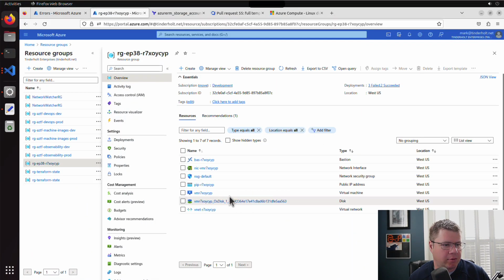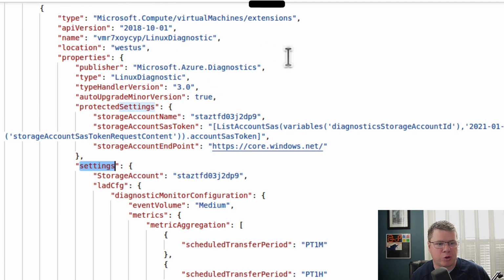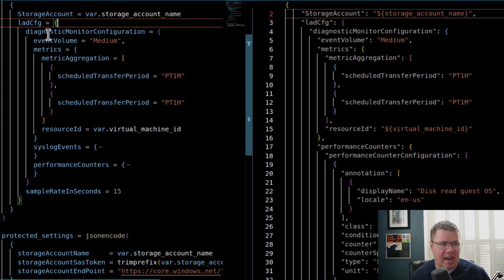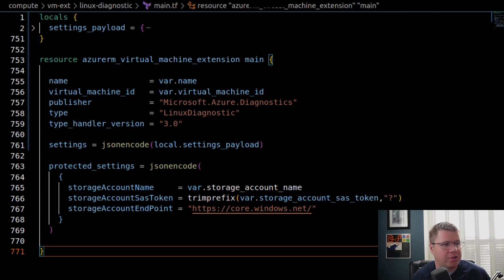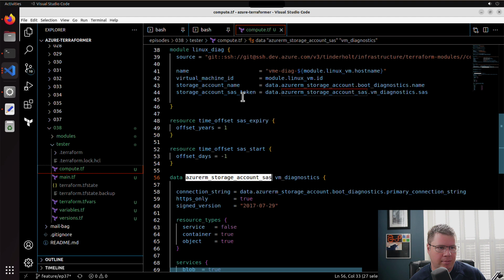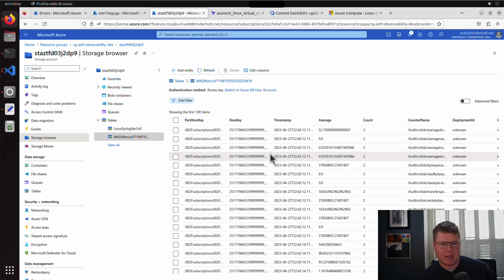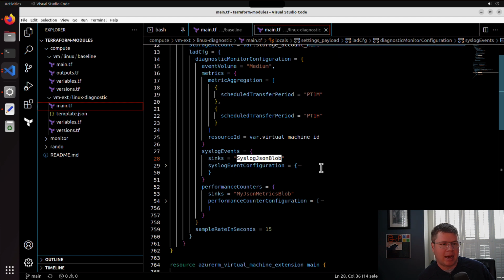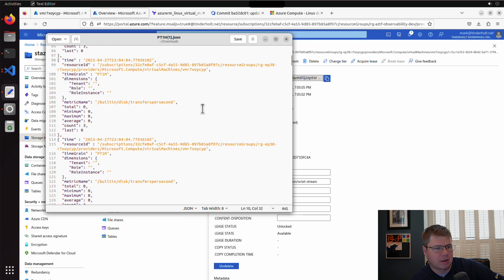Setup Azure Monitor Diagnostics for Linux Virtual Machine using Terraform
EPISODE 38
In this episode, we'll continue our journey in crushing Newbie Wizards in the Azure Portal. This time, we'll be taking on our Linux Virtual Machine's Diagnostic Settings. We'll learn how to use the Portal to gain valuable insights into how it provisions resources using ARM Templates and we'll take that learning to the task of setting up a Virtual Machine Extension for Azure Monitor Diagnostics for Linux.

We'll also create a module that setups up the Virtual Machine Extension. We'll see how we can convert JSON payloads into HCL object structures to make them more readable and maintainable and we'll use JSON Encode to convert HCL objects into JSON strings for use with our Azure Resources.

Terraform Resource List:

- azurerm_linux_virtual_machine
- azurerm_virtual_machine_extension